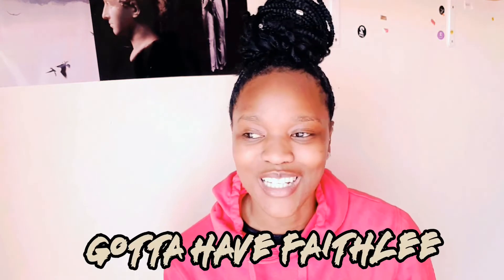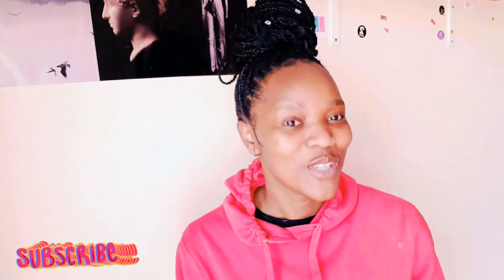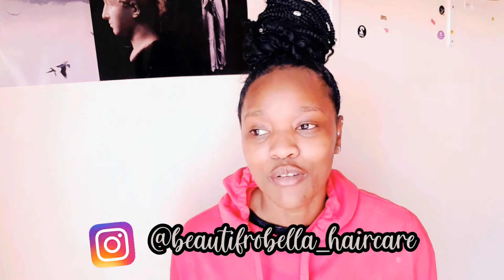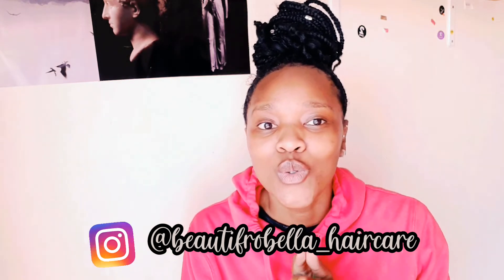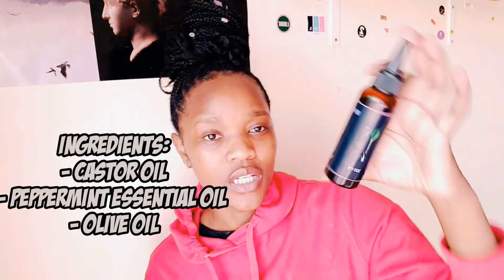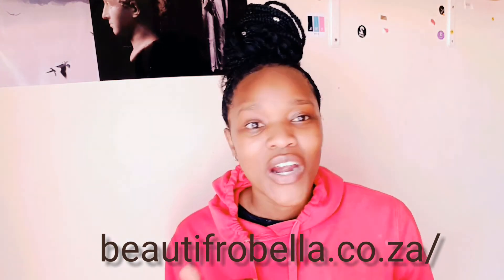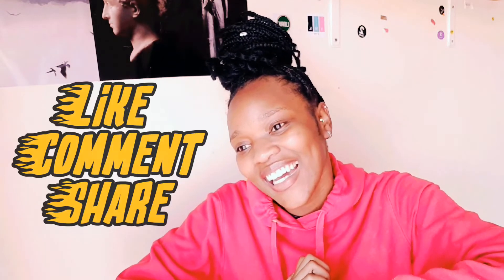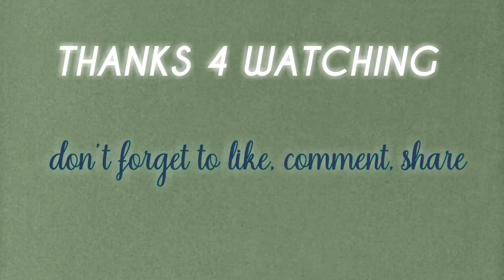{AD} BEAUTIFRO BELLA HAIR UNBOXING & REVIEW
hi there💚 welcome back to the CHANNEL 💚

Hair Products SA Hairline Growth Products
Grow Your Hairline Today
Balck girl Products Natural Hair Products
Grow Your hair today Products For Natural Hair
Affordable Natural Hair Products